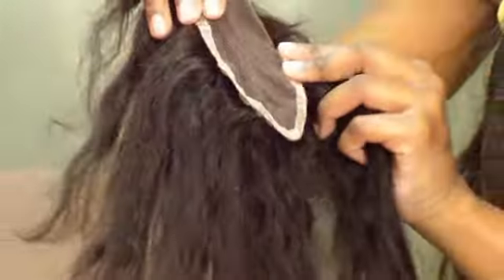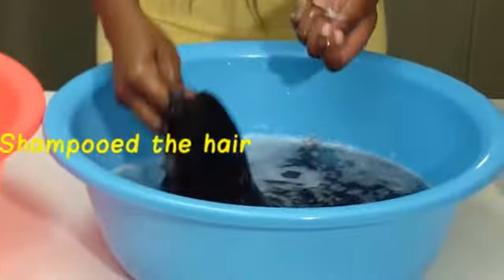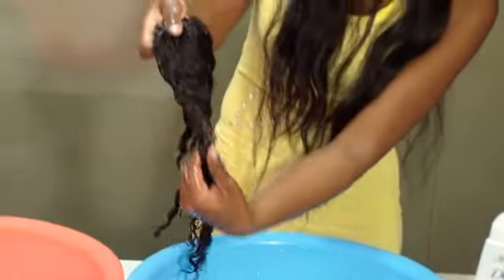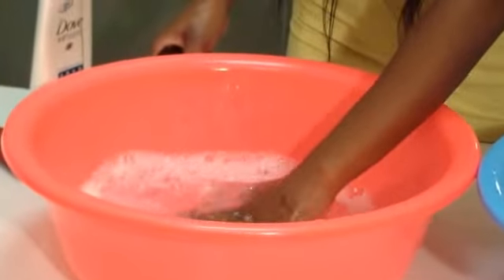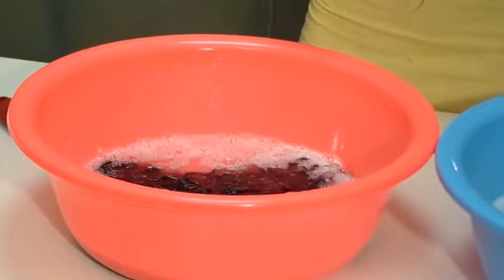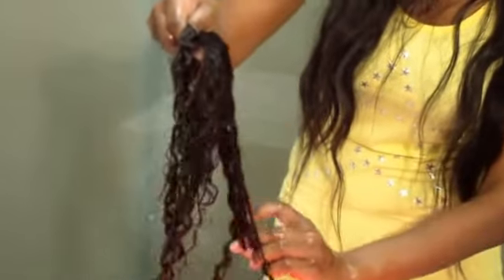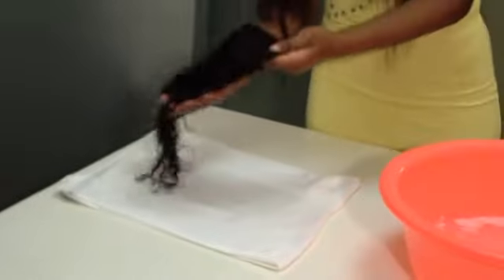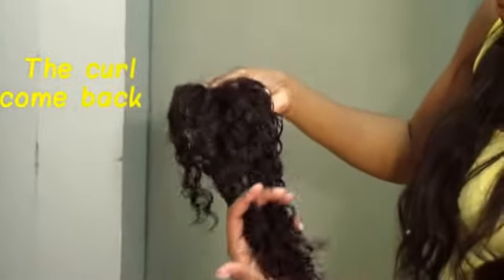YVONNE HAIR -- How to Maitain Curly Closure?